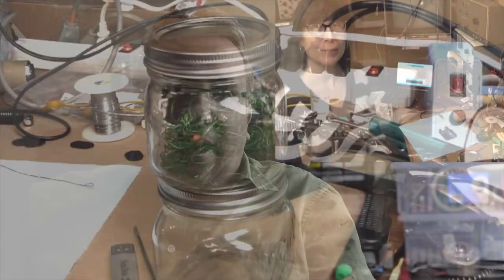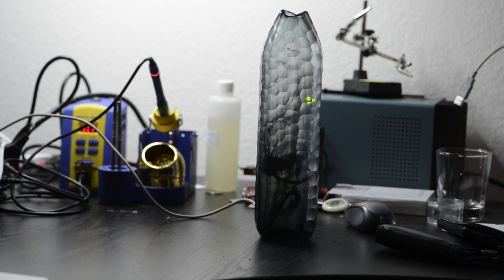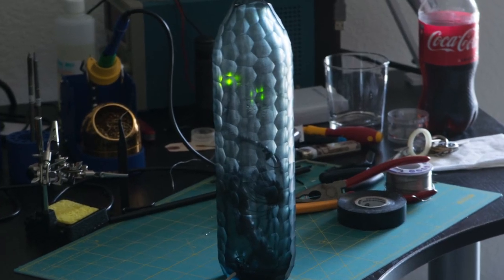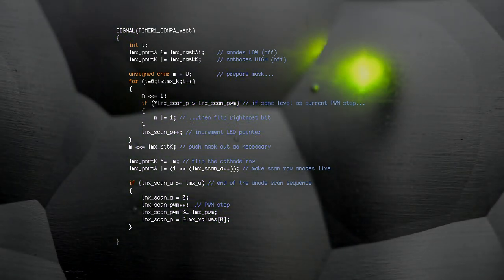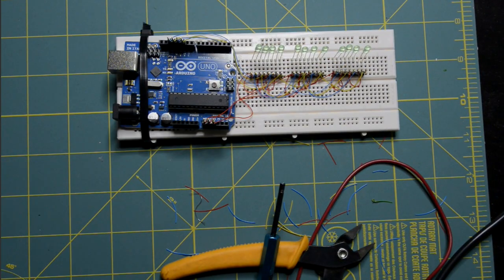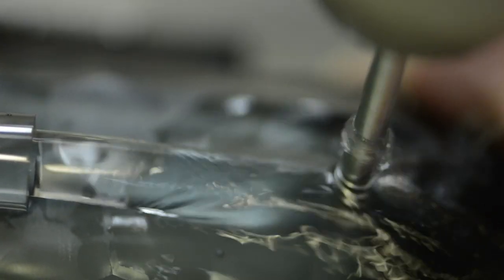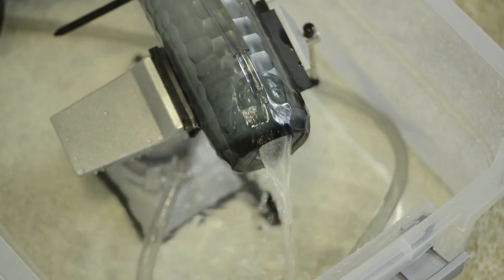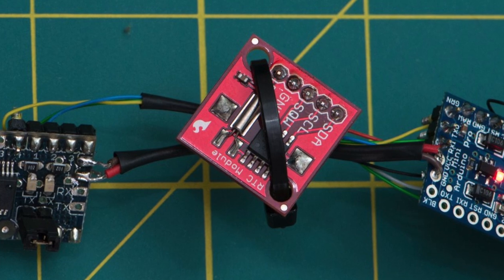LED Fireflies in a Bottle, a DIY art project.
DIY Arduino project inspired by Fran Blance's "Fireflies in a Jar".

A mumbly-fumbly fuddy-duddy explains how he made a novel gift with little "fireflies" (little lime-green surface-mount LEDs on thin wires inside a glass vase).

This is my first foray into "giving back" to the open-source community but hopefully I'll find time to share more stuff later. I have uploaded schematic and sourcecode to Github.

I realize some of the code is terse and I use timer interrupts and custom data types and function pointers for structuring my code, but I honestly don't know any other way to achieve something like this. Don't be intimidated by things that are slightly out of your comfort zone, just dive into it and pick it apart and ask questions until you understand it. I knew almost nothing about C programming when I first got exposed to Arduino some 5 years ago. Since then I have made a career out of developing electronics and that often involves microcontroller programming. I still use Arduino quite often for prototyping.

I have refactored, modularized and documented the code so that it is hopefully easier for anybody interested to take apart, use and adapt for their own projects.

The Arduino code contains two almost-libraries in the form of "clump-in" code snippets for driving the PWM LED matrix and also a separate function used here for animating the fireflies but which could also be used for sound or servo sequencing.

The fireflies software itself

The code works by using a couple of parallel processes together:

On a 250KHz Timer1 interrupt I have the LED driver which produces 7-bit (128-level) PWM (analog out) voltages for each of the 12 LEDs. That's the "display" of the fireflies. It runs all the time and eats probably about half of the available CPU cycles.

To generate "content" for the display I am running several independent "Animators" in parallel, one for each "firefly" that can be shown together. I have selected 3 for this example, but you can adjust the number in your code!

Each Animator is randomly assigned to one of the 12 LEDs, and it is responsible for iterating through a "sequence" that defines the brightness over time through a slow firefly "blink", which consists of a rise in brightness followed by a peak held for a short while and then a slow fade-out.

As each of the animators complete their sequence (of a "blink"), the corresponding firefly "dies" and is "reborn" in a different LED, with new randomized animation parameters to vary the next blink sequence.

In the video I also describe how I drilled a hole in the bottle for feeding a USB cable through for external control, but I forgot to mention that if you cut a USB cable you should be careful to keep the data wires twisted after you splice them back up: The twisted wires helps shield the balanced differential signal from noise.

Questions and follow-ups welcome.

Shout-outs to DZL, Frantone and Dave's excellent EEVblog